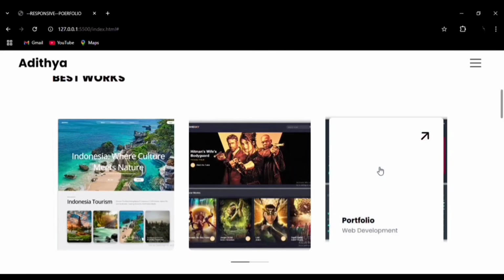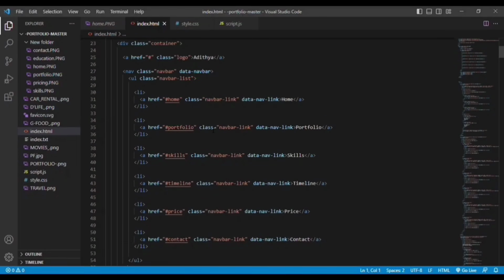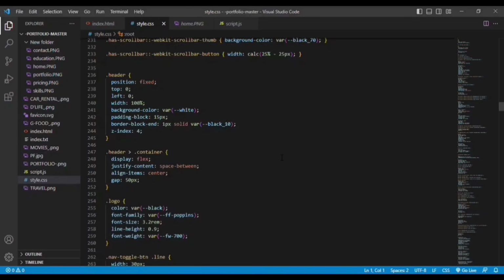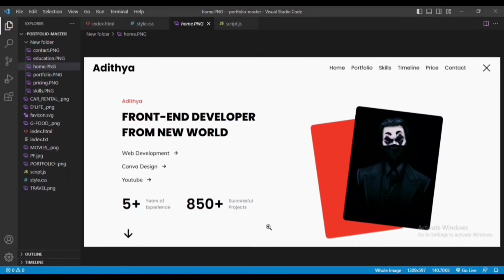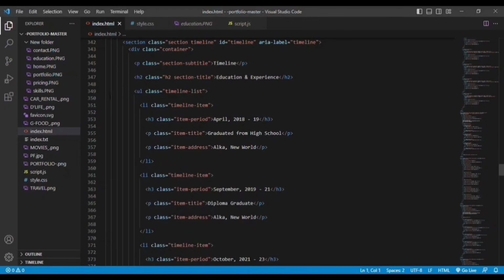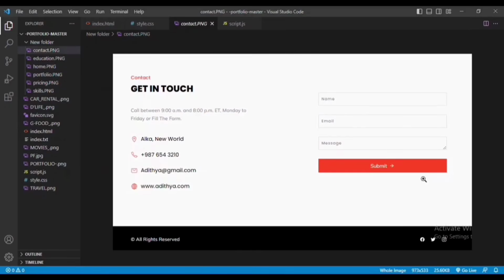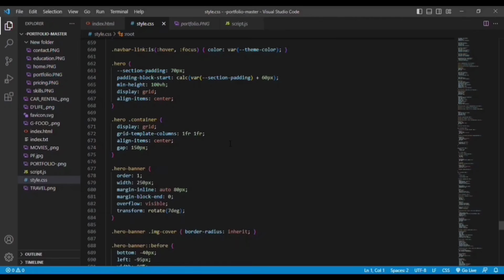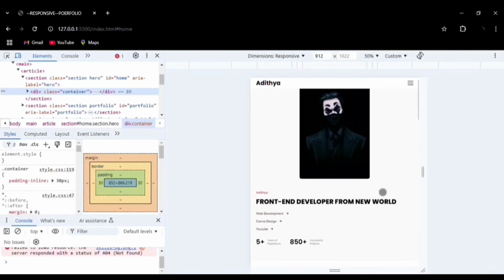How to Create a Responsive Modern Portfolio Website Html CSS JS Full Tutorial Beginners to Advanced